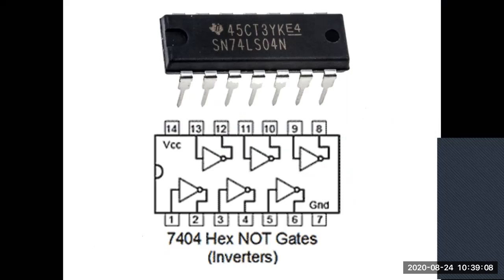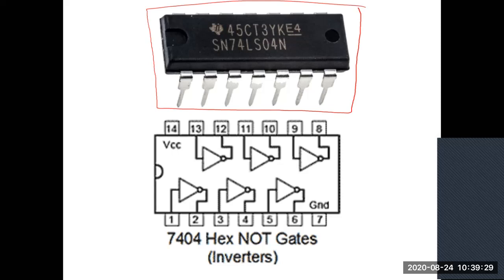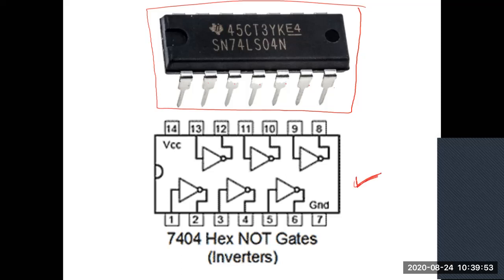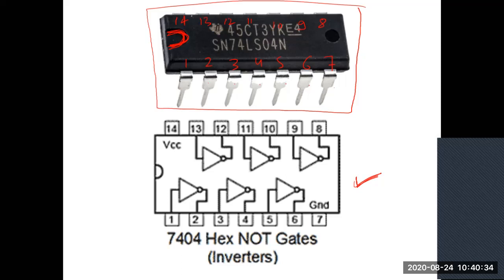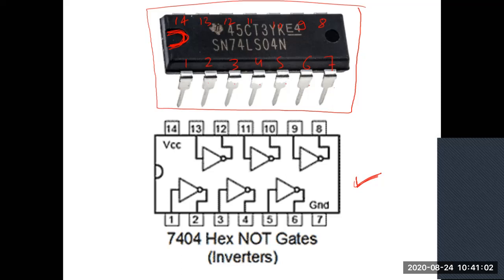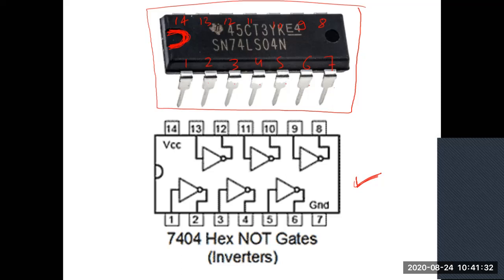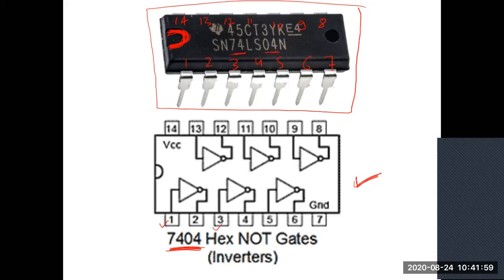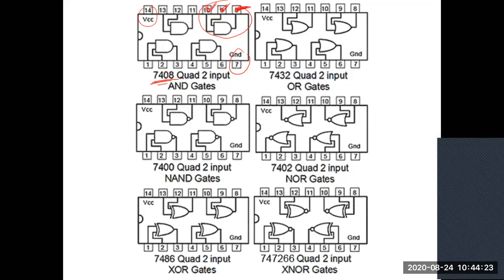8 Introduction to logic gate IC's